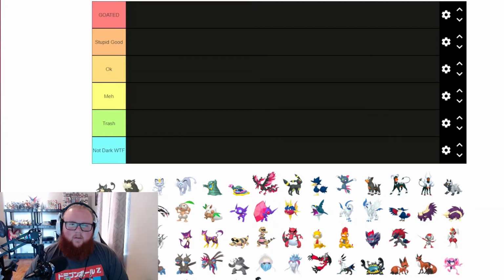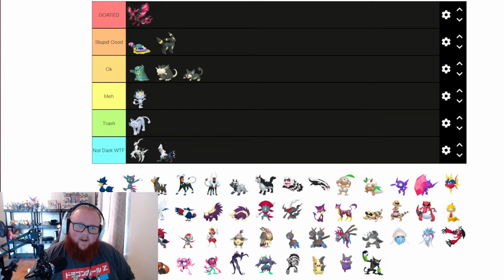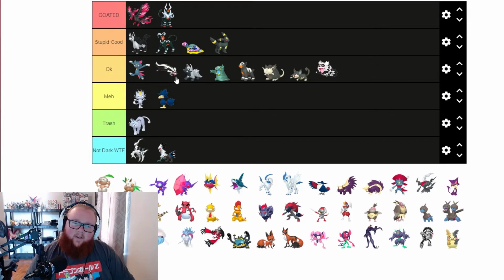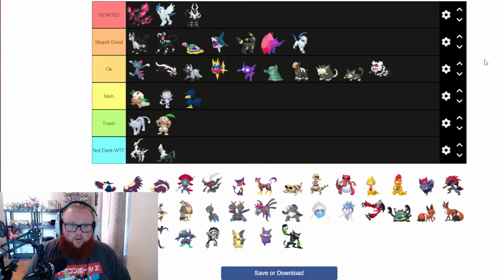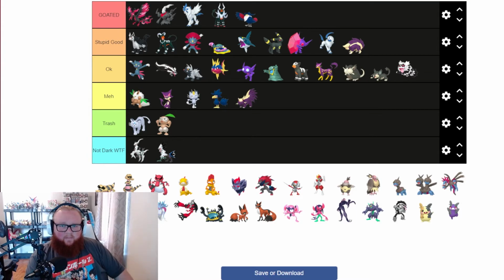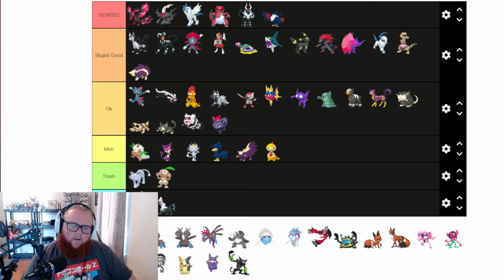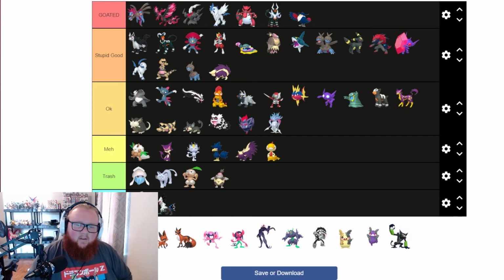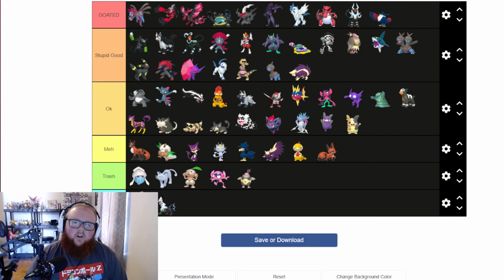The Most Accurate Dark Type Pokémon Tier List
Today I bring you the most accurate Poison type Pokémon tier list. Which Bug type Pokémon is the best and which is the worst? Let's find out!